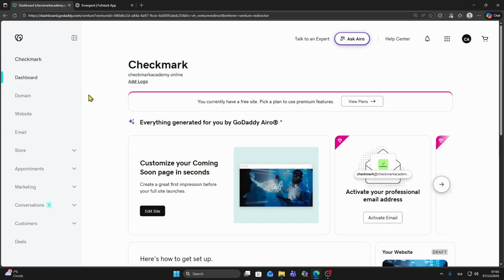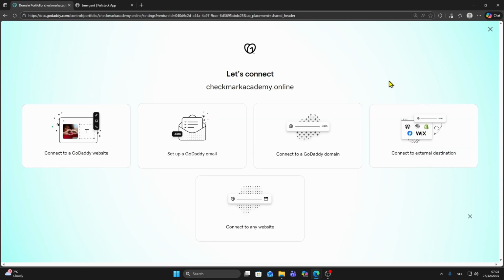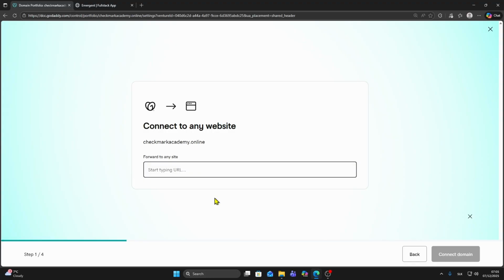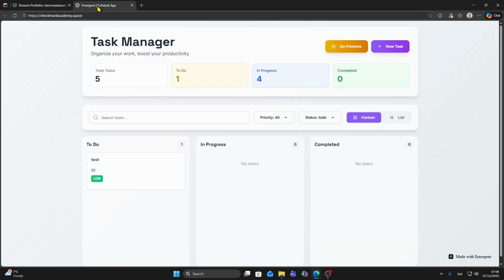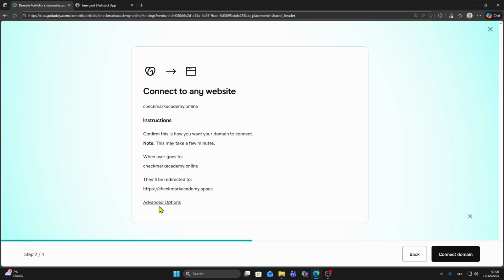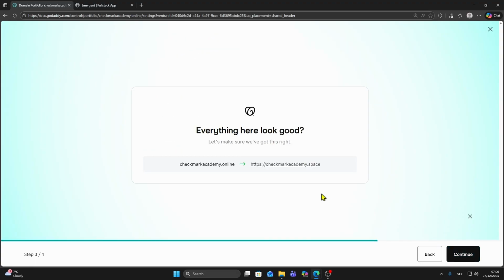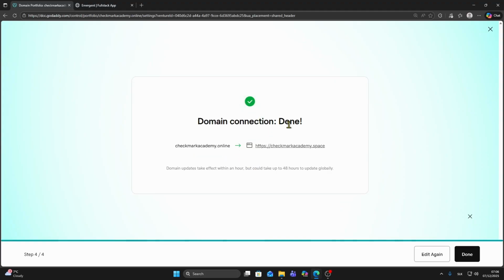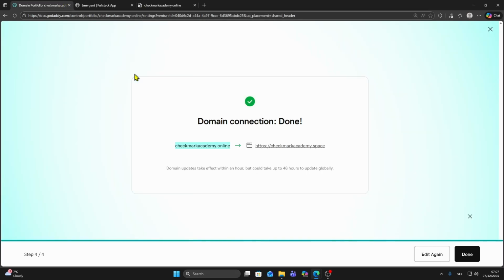How to Redirect GoDaddy Domain to Another Website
In this video, I’ll show you step-by-step how to redirect your GoDaddy domain to any external website. Open the Domains section, choose your domain, and select the Connect Domain option. From there, choose “Connect to Any Website,” paste the URL you want your domain to forward to, and select your redirect type temporary, permanent, or masking. After confirming, GoDaddy will process the update. Domain forwarding may take up to an hour (or in some cases up to 48 hours) to fully propagate. Once updated, visiting your GoDaddy domain will automatically redirect users to the destination website.

How to redirect GoDaddy domain
GoDaddy domain forwarding
GoDaddy redirect to another website
Forward domain GoDaddy tutorial
Connect domain to external website GoDaddy
GoDaddy URL forwarding setup
Redirect domain to URL GoDaddy
Domain forwarding temporary permanent
Point GoDaddy domain to another site
How to forward domain GoDaddy
GoDaddy domain settings tutorial
Redirect website GoDaddy guide
Connect domain to custom link
Forward with masking GoDaddy
GoDaddy DNS redirect tutorial